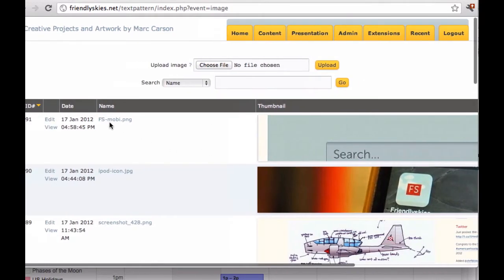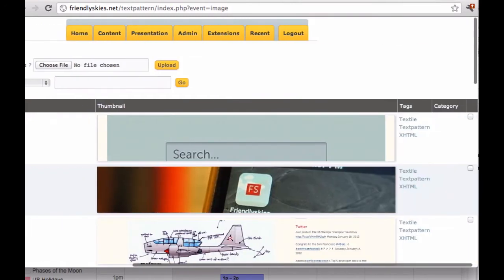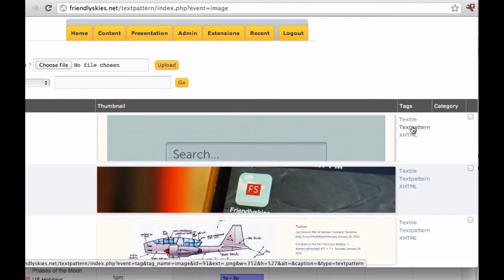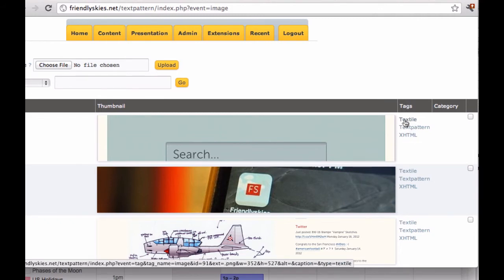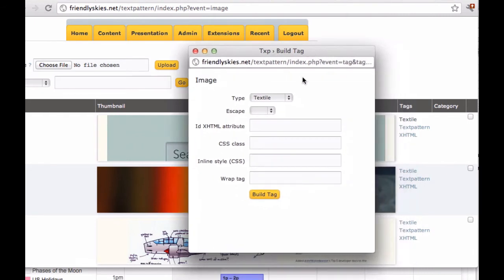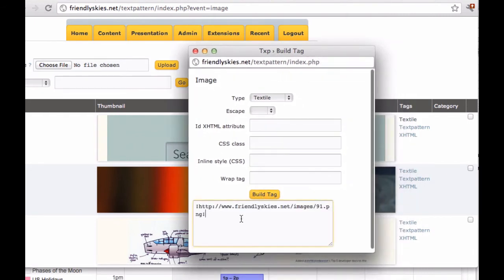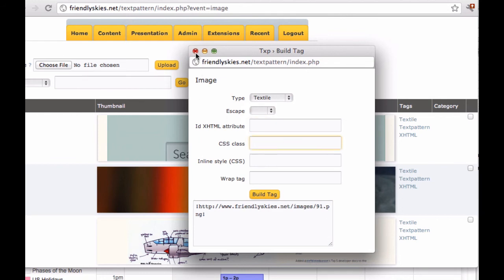Accessing Image tags in Textpattern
Shows how to access commonly used image tags in Textpattern.